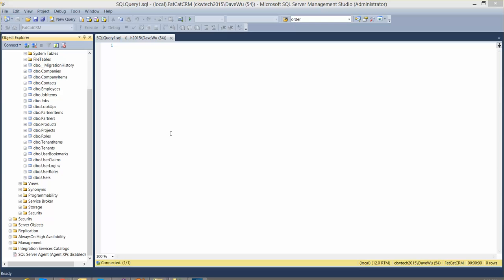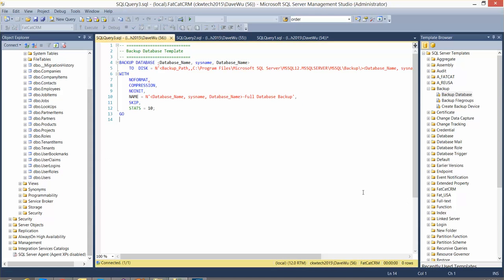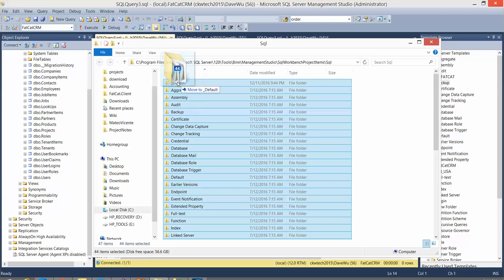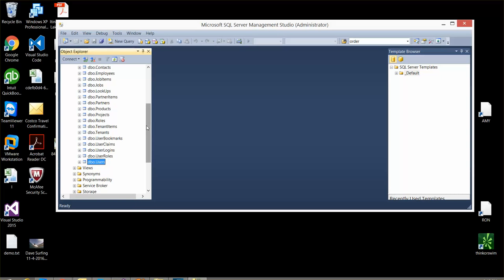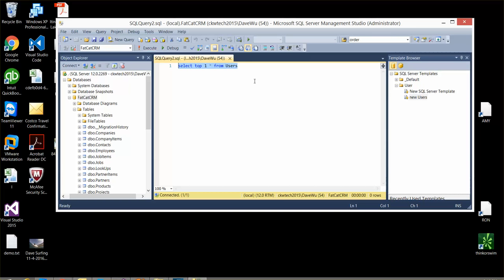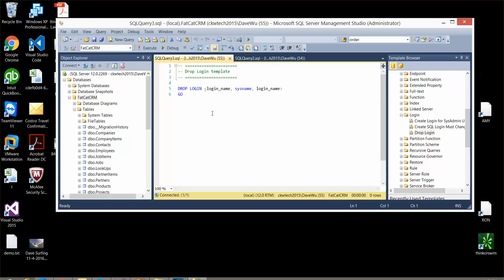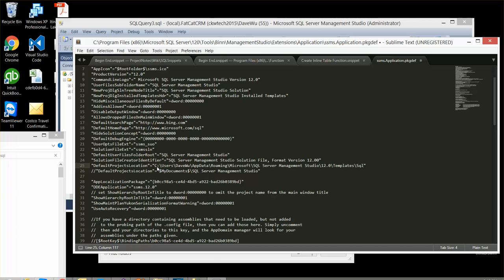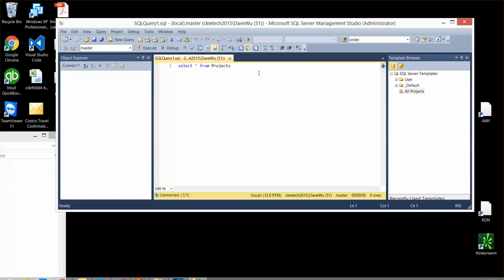SQL Server SSMS Best Way to Use Templates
Tips to use Templates in SSMS. Sql Server 2014. Change the default Save As in SSMS